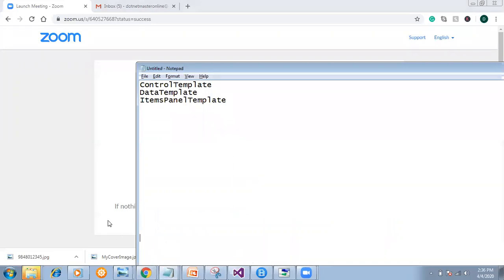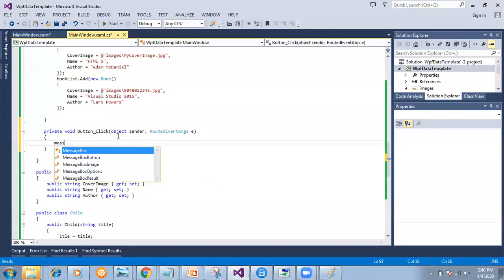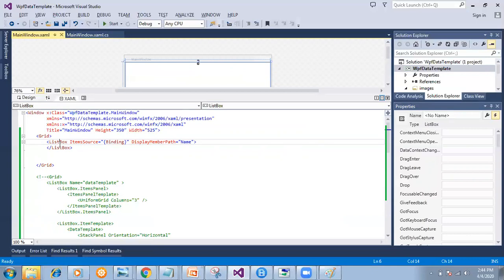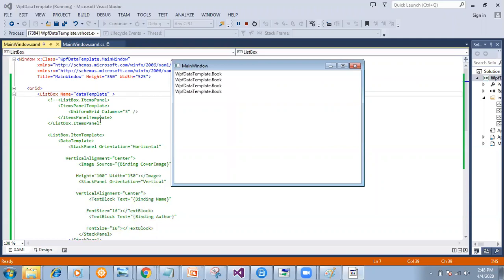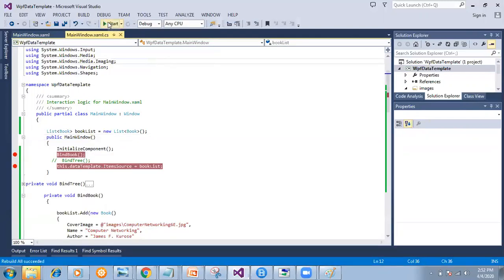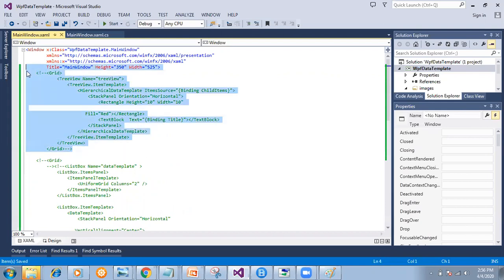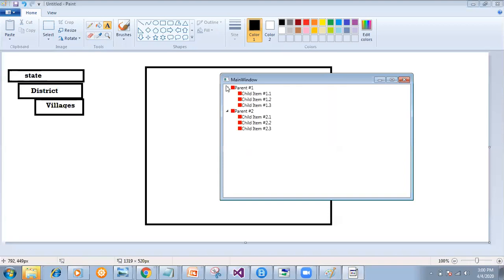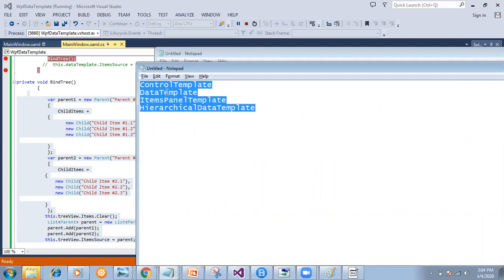How to create data templates in WPF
There are 4 types of templates in WPF :
1.ControlTemplate
2. DataTemplate
3. ItemsPanelTemplate
4. HeirarchialDataTemplate
If anyone interested to learn below skills in .net platform

1) C# , Vb.net  Language
2) Oops concepts
3) Database (Ado.net)
4) Winform
5) SQL server
6) WPF
7) Live Project Winform and WPF
8) HTML and Asp.net & Javascript
9) Basic of MVC
10) Basic of Web service and WCF

Highlights of DOTNET COURSE :
1. Learning Online digital-based Dotnet course with 10+ Years expert
in the software industry for online training
2. You get a clear idea about different Job Scopes in DOTNET platform
3.Project-Based learning experience
4.Resume preparation
5.Learning  Real-time Live project step-by-step
6.HR & interview discussion
7.Online Digital-based learning experience
8. The best motivation to build confidence